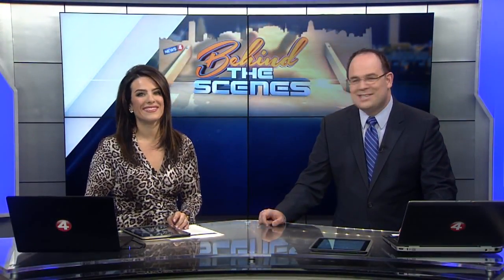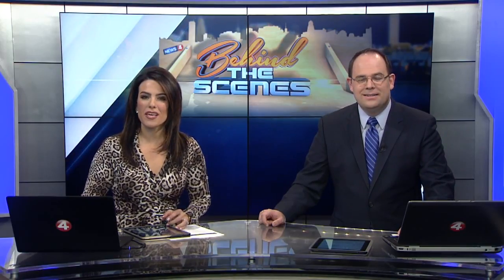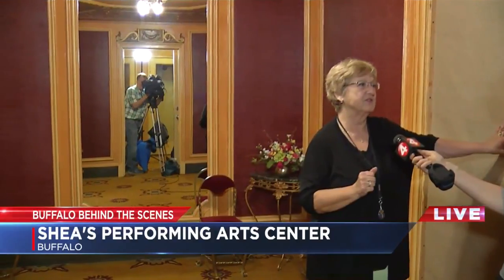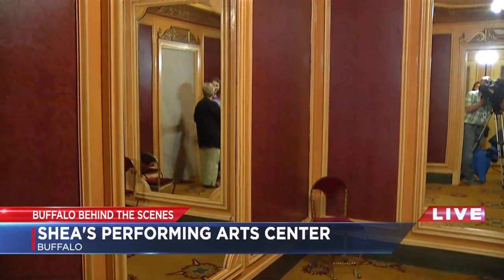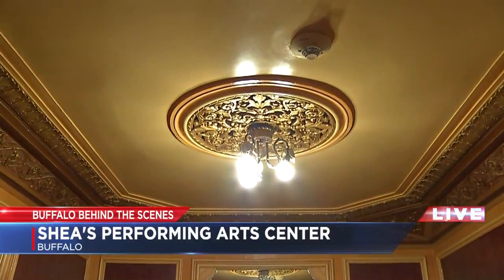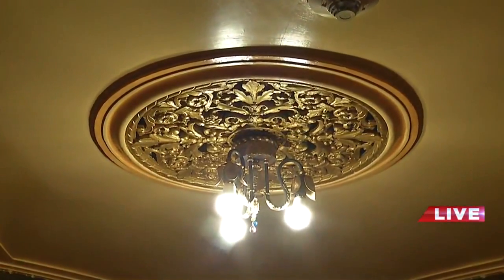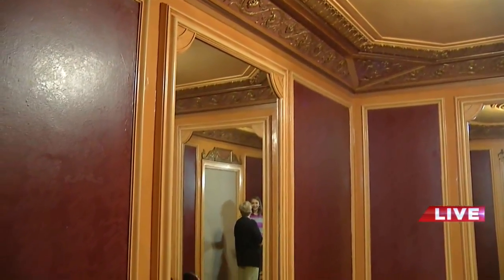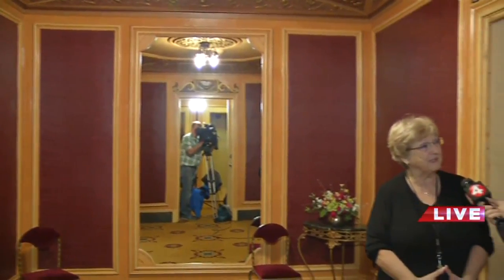Newly-restored Ladies' Lounge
Buffalo Behind the Scenes: Shea's Performing Arts Center